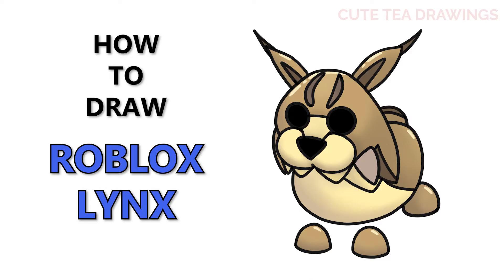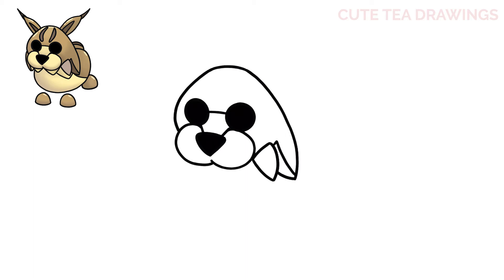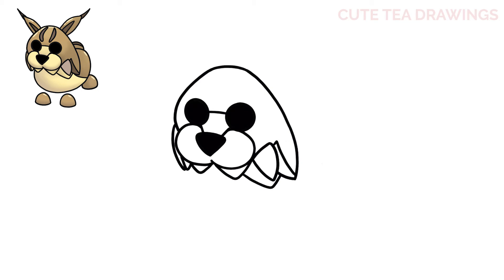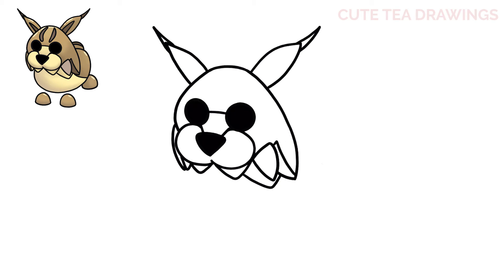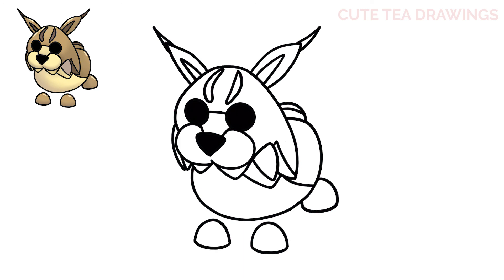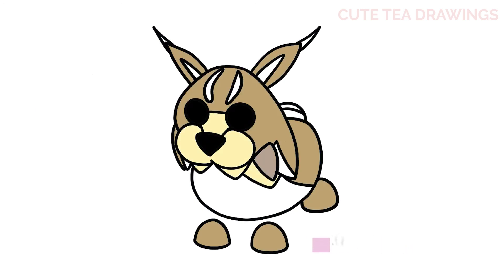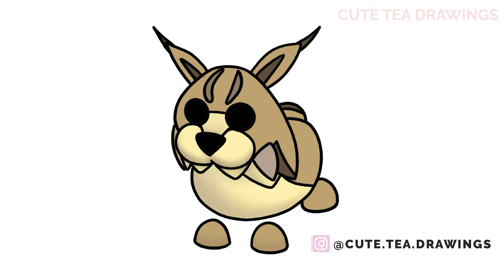How To Draw Roblox Lynx Pet | Winter 2020 Adopt Me Pets | Easy Step By Step Drawing Tutorial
How to draw the new Roblox Lynx Adopt Me Pet for Winter 2020.

Easy step by step drawing tutorial.